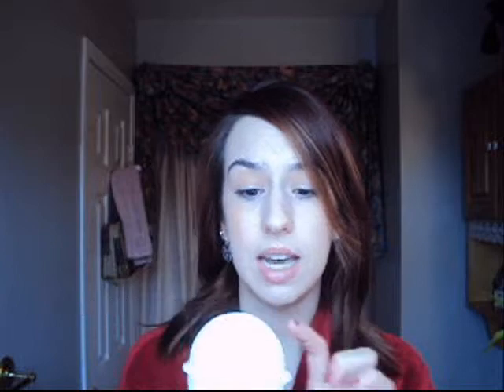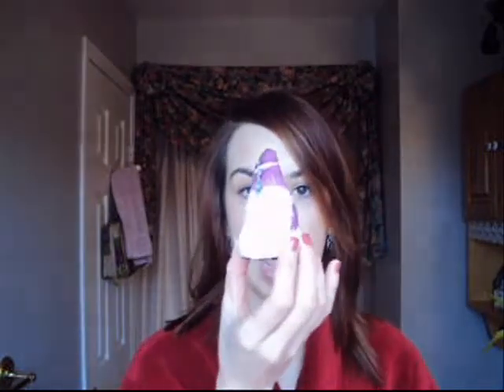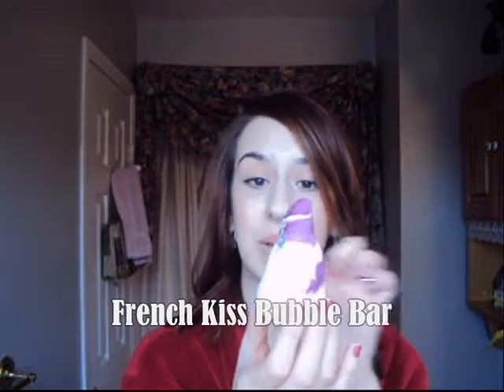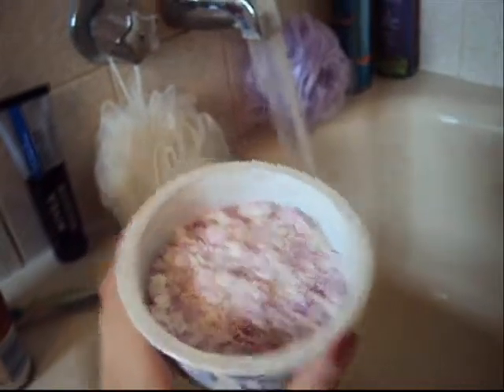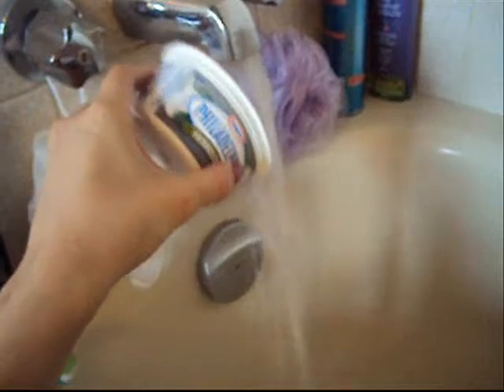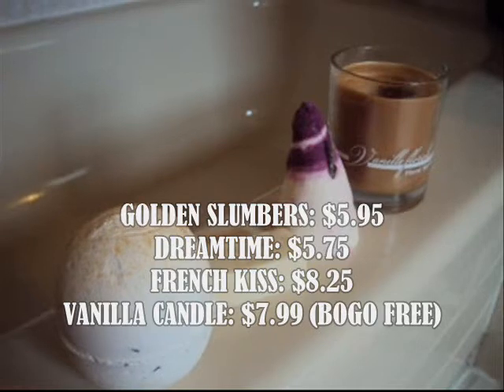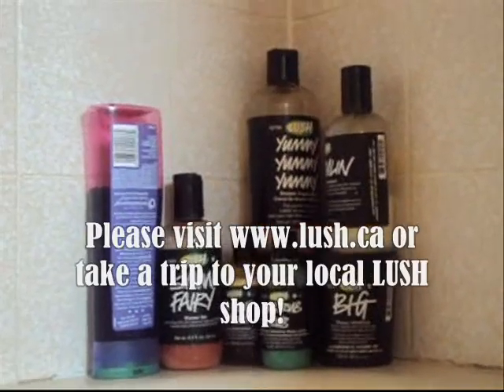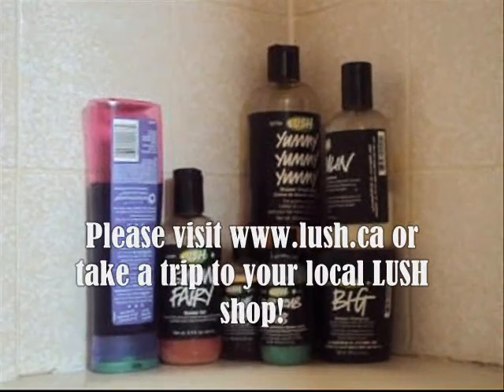A Relaxing Lavender LUSH Bath with Lawren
I use LUSH's French Kiss Bubble Bar, Golden Slumbers Bath Bomb and a Dreamtime Bath Melt. Smells like lavender and perfect for nights you just KNOW you need to sleep!